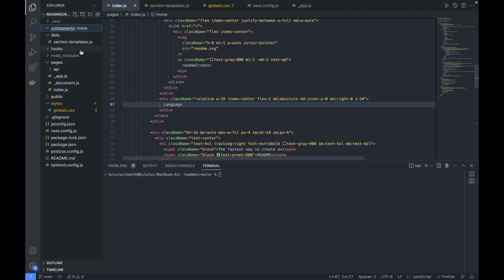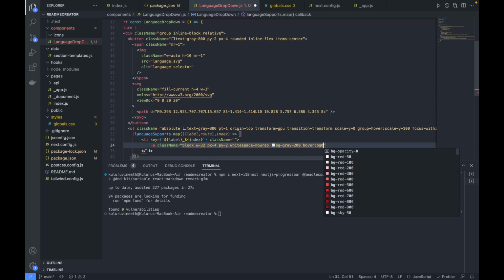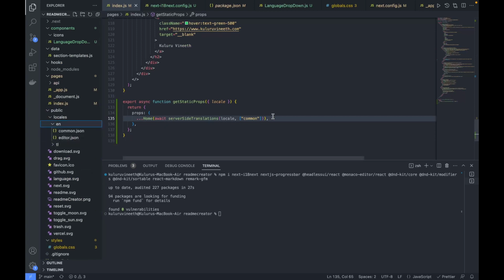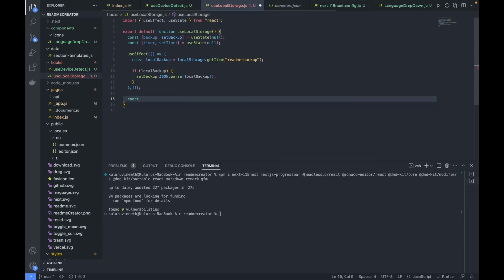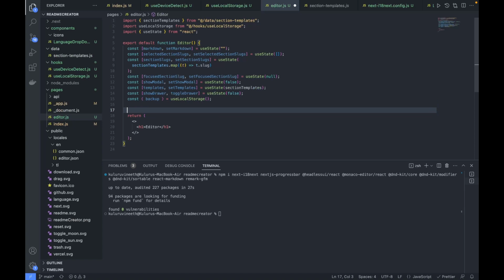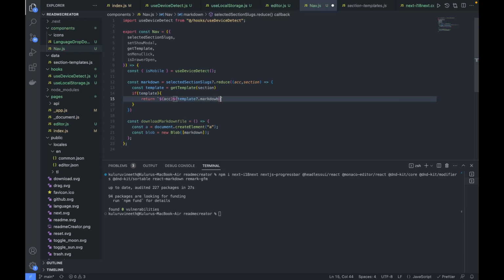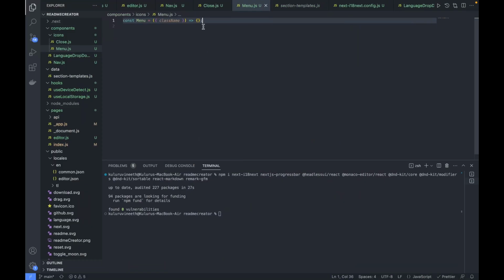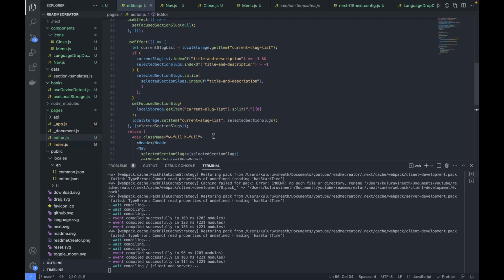GitHub README Generator — Part 2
Continuing the build — the editor and the section list.

A README builder — sections, live preview, raw markdown.

Chapters
00:00:00 - Finishing the language dropdown
00:19:43 - Testing the translation, and a stray error
00:39:28 - The download button and the mobile menu